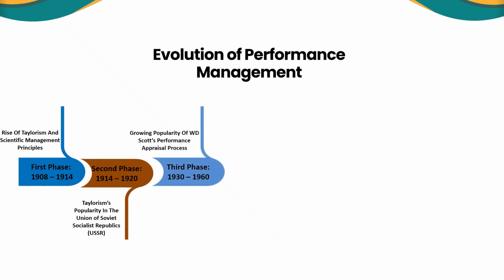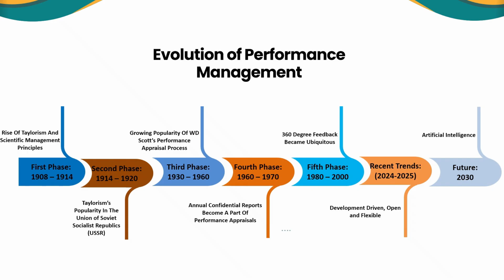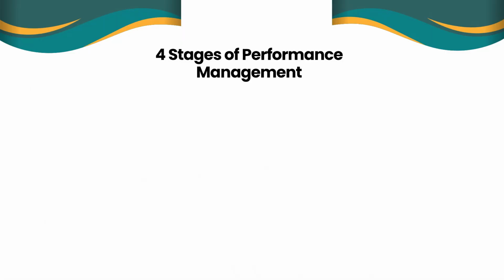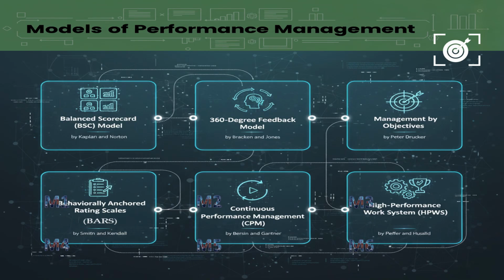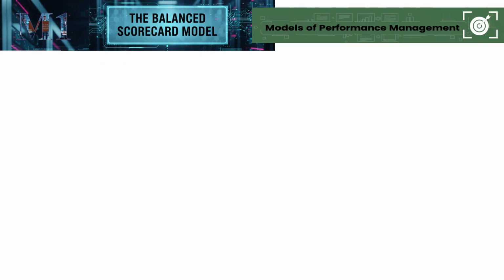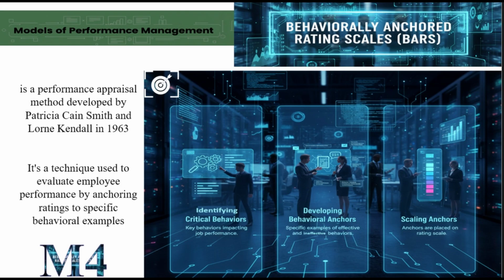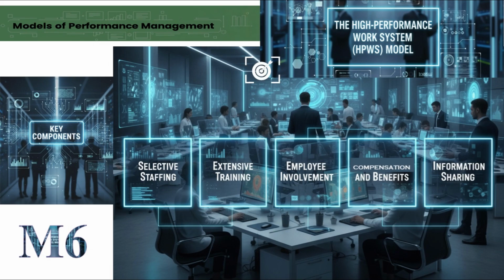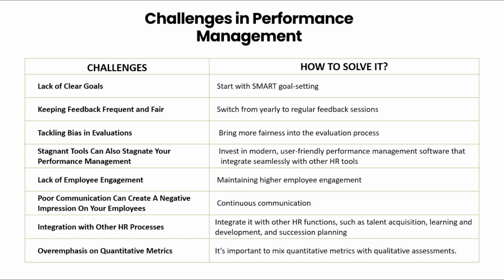PERFORMANCE MANAGEMENT REPORT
Performance management is more than just an annual review; it's a strategic, continuous process essential for aligning individual and team efforts with an organization's overall goals. In today's dynamic work environment, effective performance management is the backbone of employee development, motivation, and sustained organizational success.
Performance management is this week's topic. Our presentation, notes, and the exact PowerPoint from our report are all attached below. Please feel free to give your thoughts and feedback for future improvements to our presentation.

We wish everyone a productive learning experience and a peaceful week ahead. God bless!!